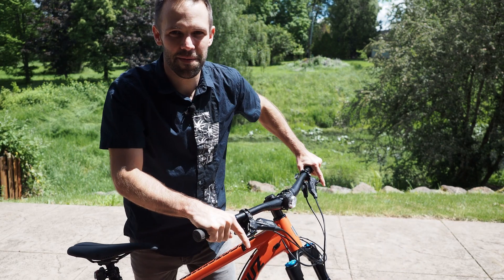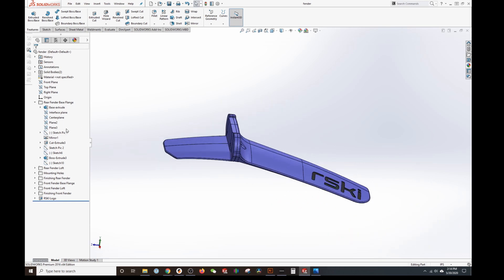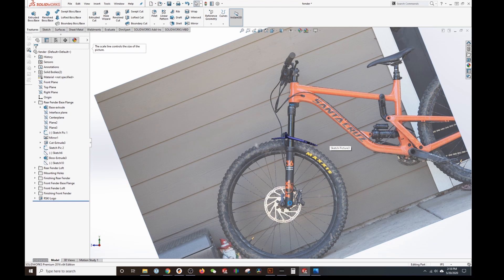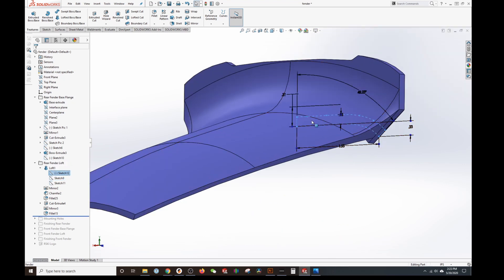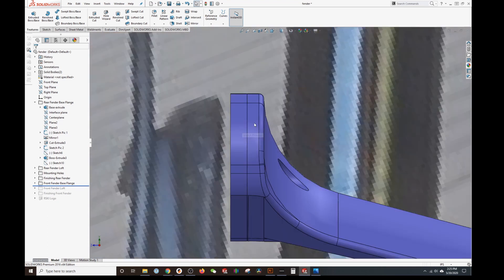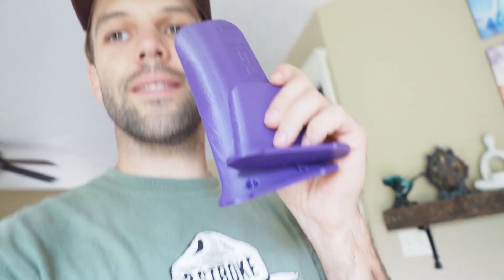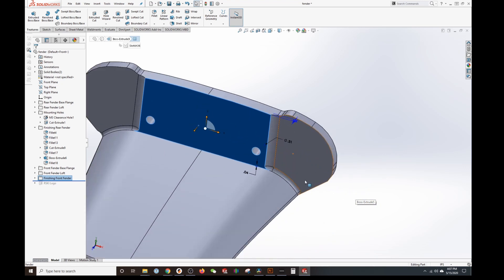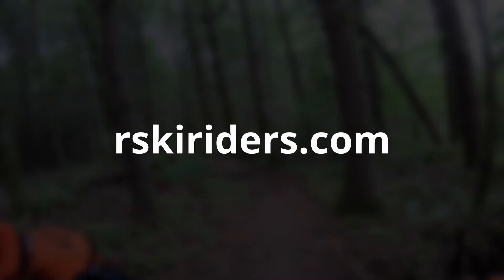3D printed MTB Fender! Fits 2020 Fox36 not Rockshox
Using 3D modeling to design and 3D print a bolt on mountain bike fender for my Santa Cruz Nomad 27.5 with a Fox 36 fork!

Download the FREE STL file for running on a 3D printer here under the downloads section: